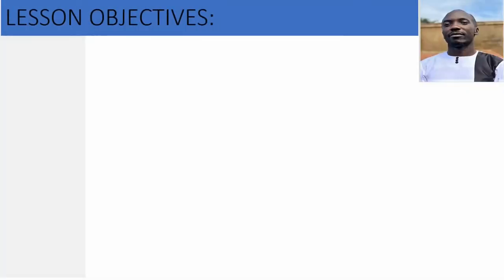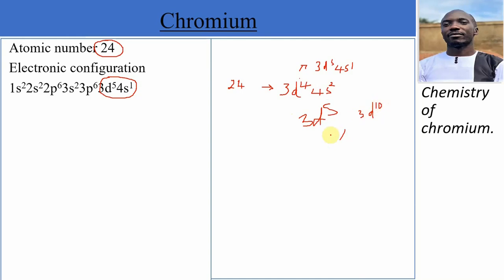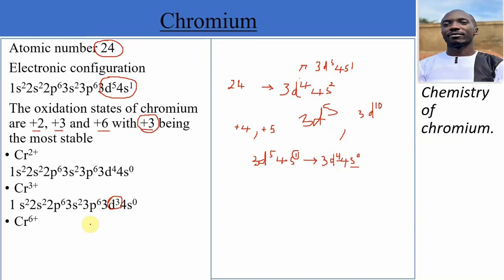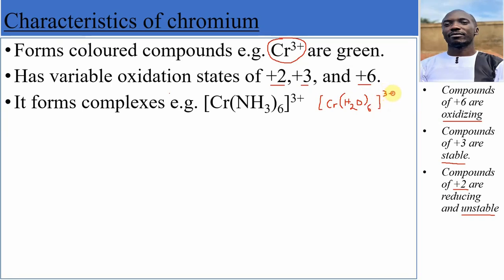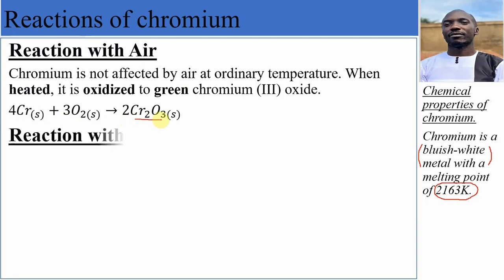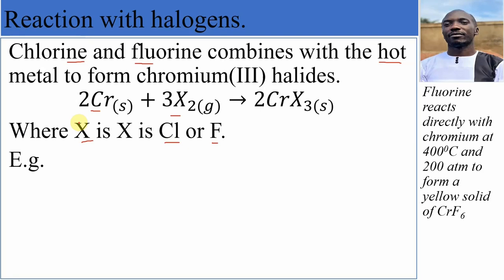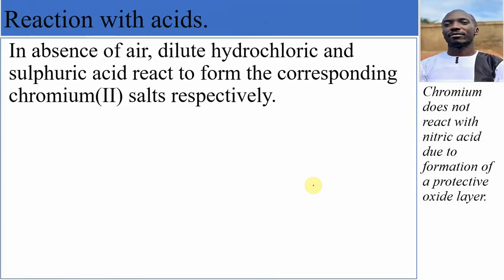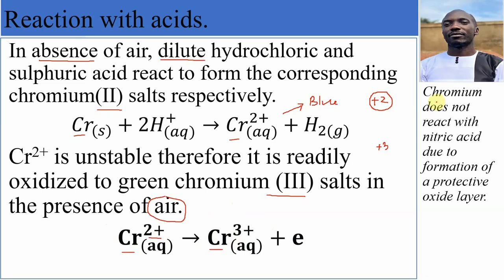S.5 eClass chemistry Self Study Lesson on Chemistry of chromium by Teacher Mugumya Osward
To locate chromium in the periodic table and write its stable electronic configuration.
State different characteristics of chromium( properties)
Explain some reactions of chromium with common elements.
properties of chromium
transition metals